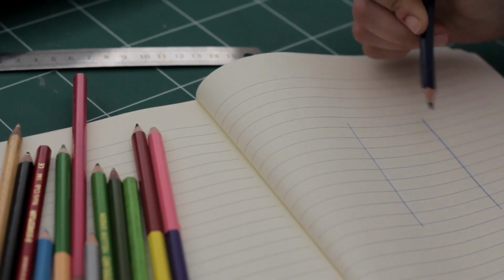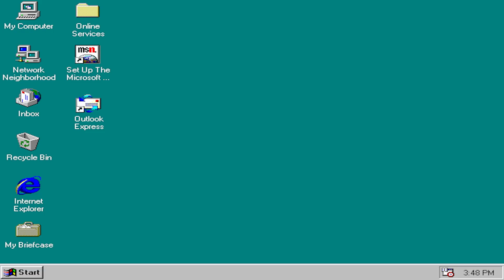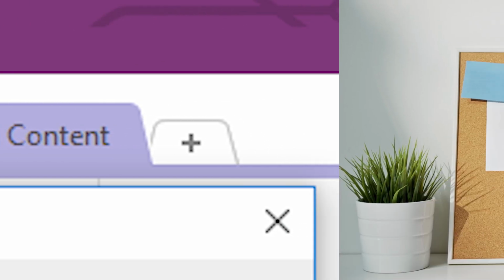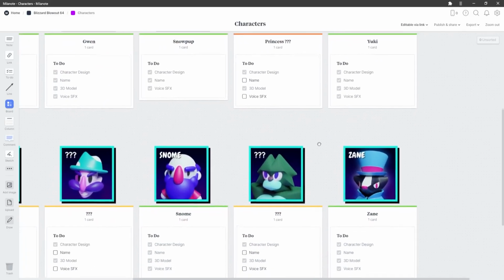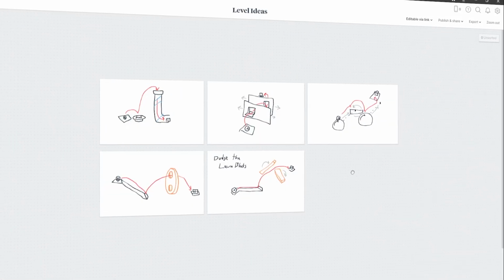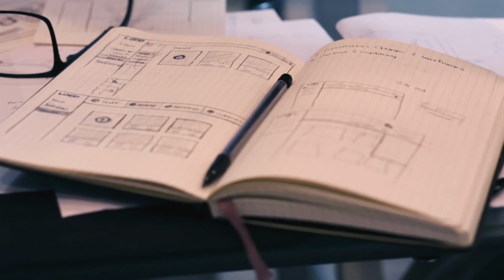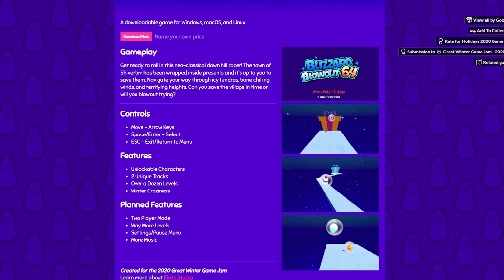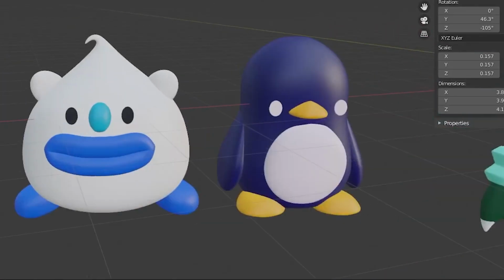How to Stay Organized and Actually Finish Your Games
Are you struggling to stay organized and finish your games? Today I'll chat about what I do to stay organize, focused, and on track with development my indie games.

┈ Who is Goodgis? ┈

I’m a full time Graphic Designer, Game Dev, & Youtuber. I specialize in making cute, colorful games in Godot and telling my story through my videos. I also run my own little game studio called Firith. My dream is to hire my friends and make Firith a full-time job. I’m known for games such as The Keeyp, Wizbirds, Snomes, and Dewdrop Dynasty.

Chapters:
0:00 Introduction
0:38 The Story Begins
1:11 Trial & Error Phase
1:36 12 Years of Searching
2:15 Why Do I Like Milanote?
2:23 Boards-within-boards
3:18 Freeform Canvas
4:00 Built-in Templates
4:47 How it's helped BB64
5:15 New Characters
5:38 Almost Done with Phase 1
6:31 Shoutouts

┈ Similar Videos ┈